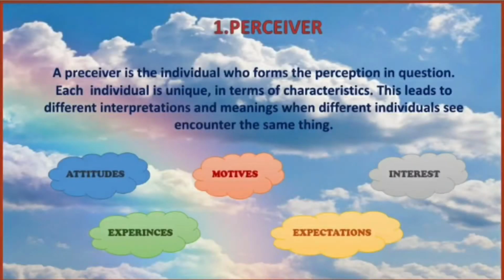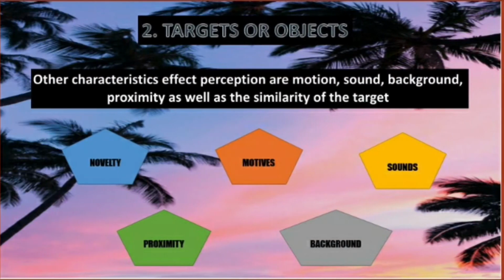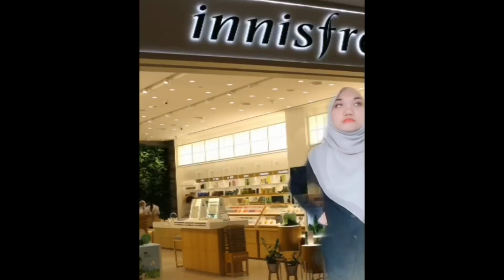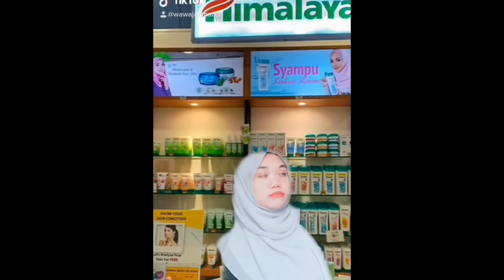MGT 321 CHAPTER 3: PERCEPTION